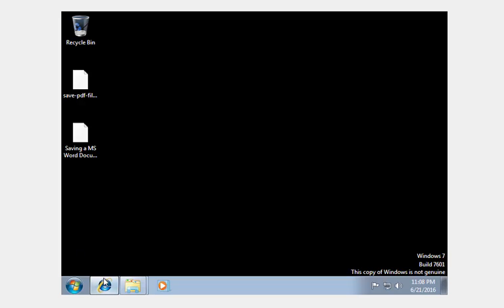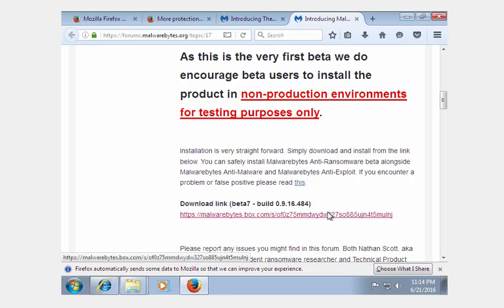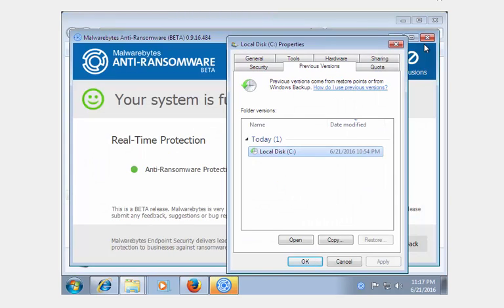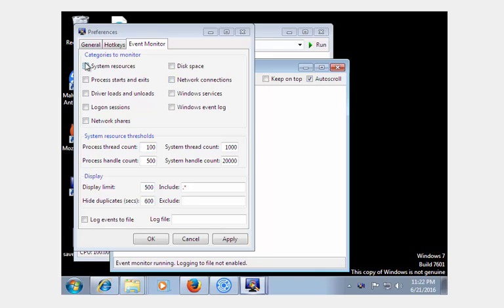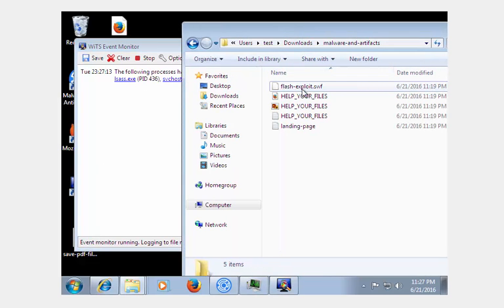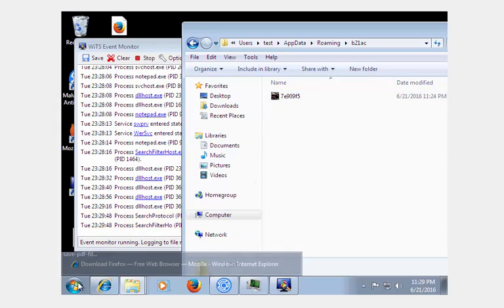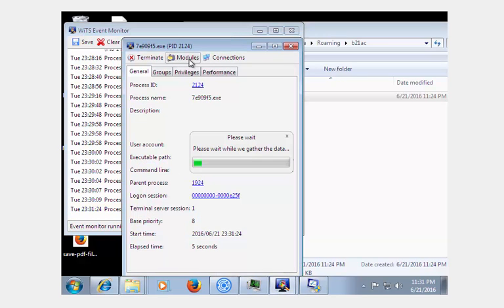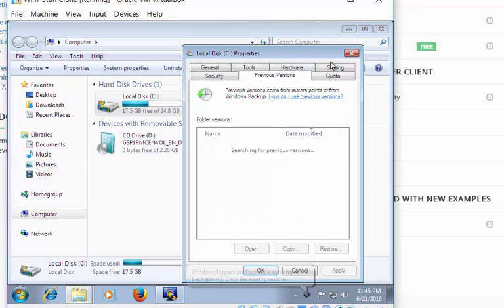Basic cryptolocker ransomware analysis